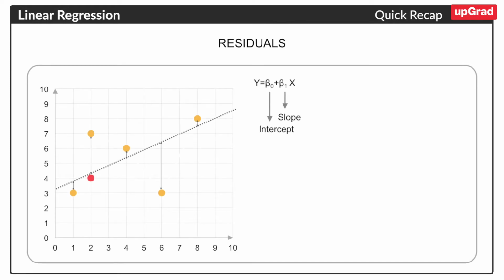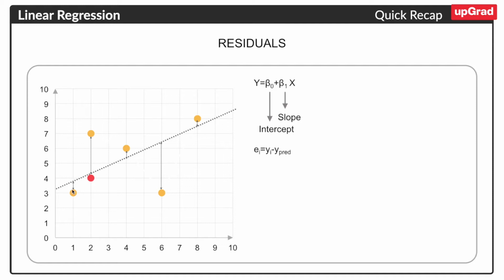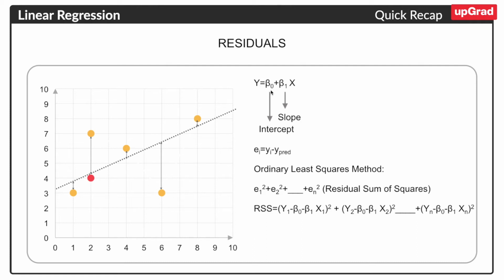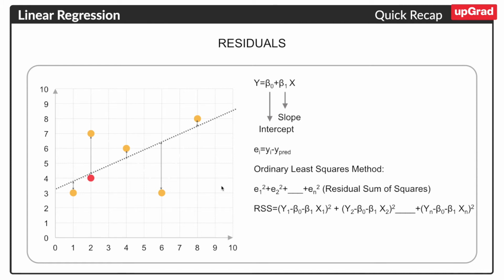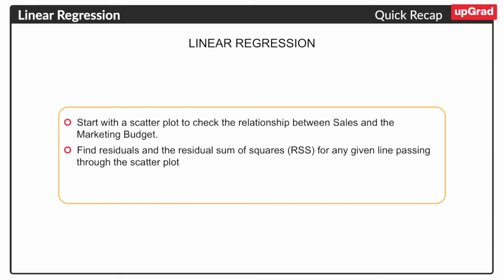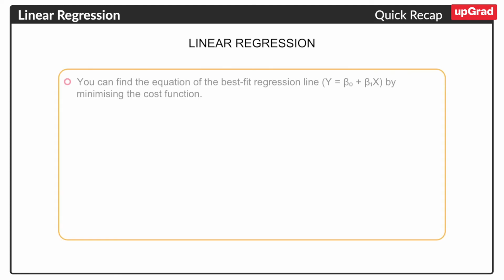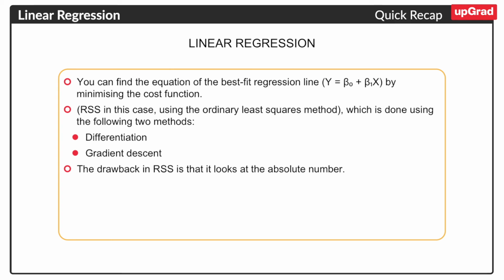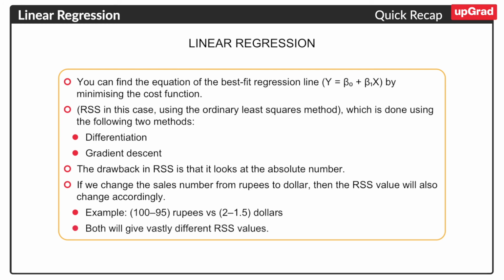DSDE B01 2 6 6 V02